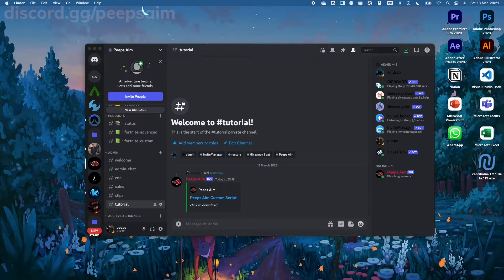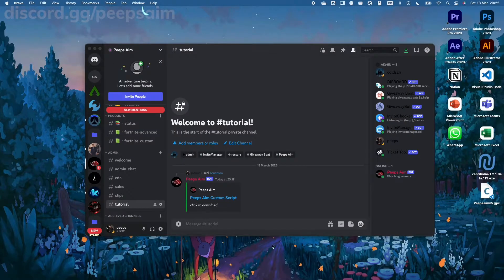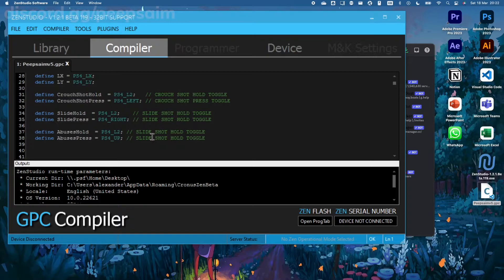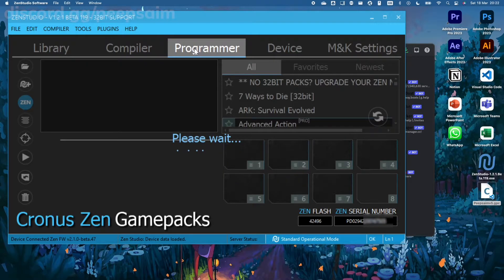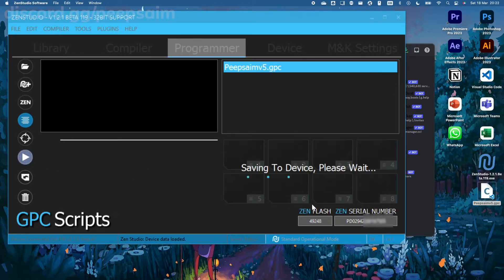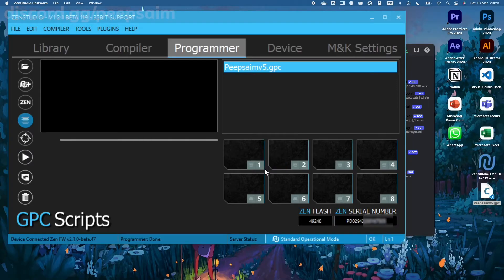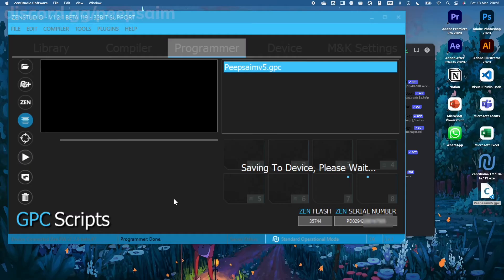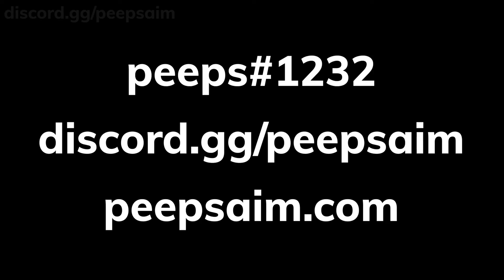How to add Scripts to ZEN STUDIO 2025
Best Chapter 3 zen script available with AIM ASSIST BOOST, NO BLOOM, NO RECOIL + SCROLL WHEEL RESET

Cronus Zen Tutorial,
Zen Tutorial,
How to add script to cronus zen,
best ps5 controller sensitivity fortnite,
fortnite ps5 controller building sensitivity,
fortnite best controller sensitivity xbox series x,
best aiming sensitivity fortnite ps5,